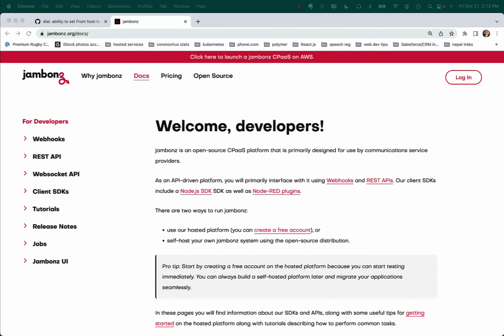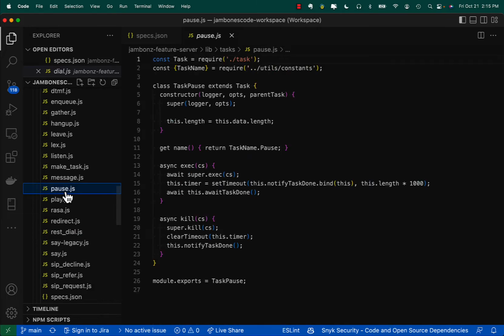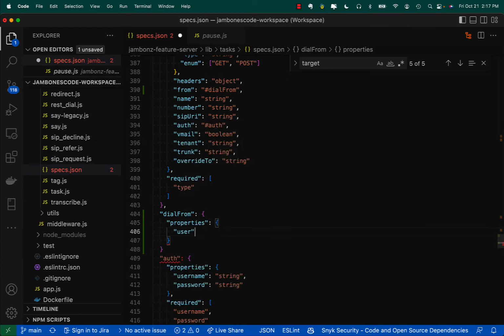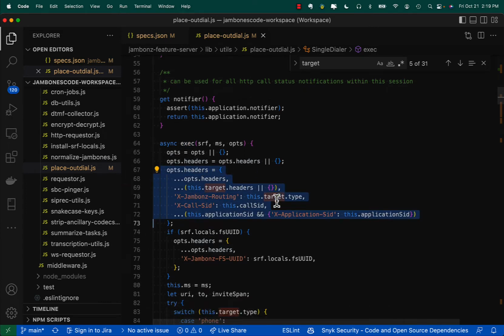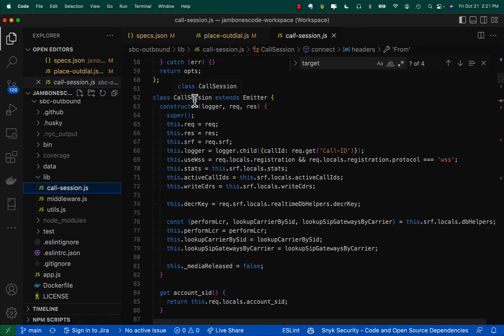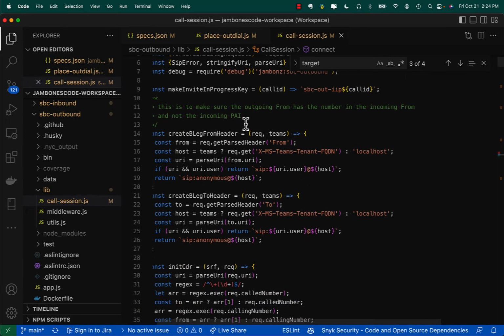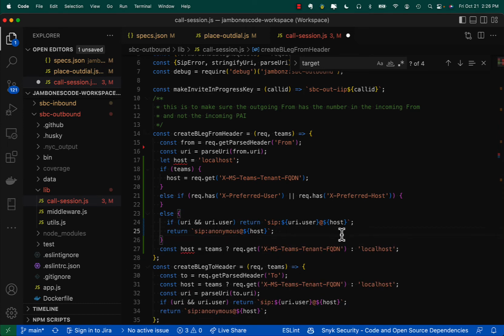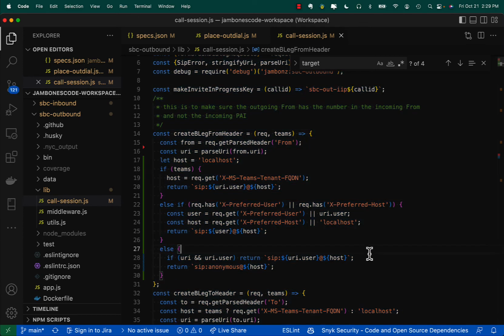jambonz for developers only! (Episode 1)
Ride along with us as we add a new feature to jambonz and learn a little about the internals of jambonz!